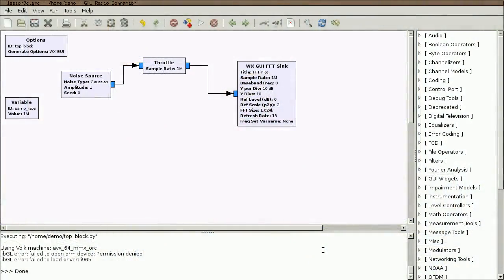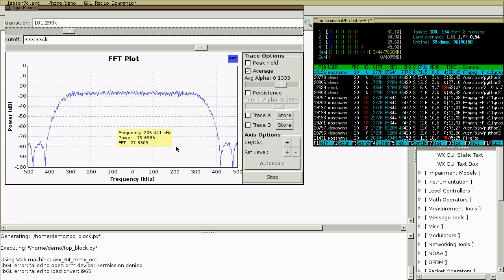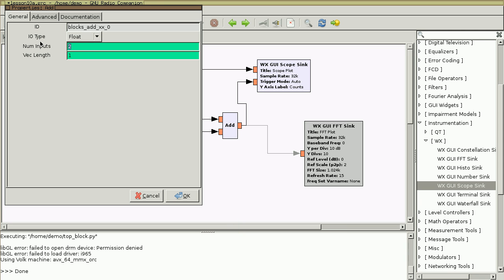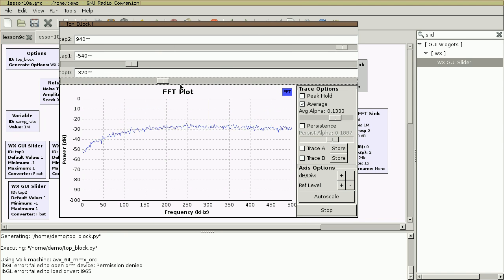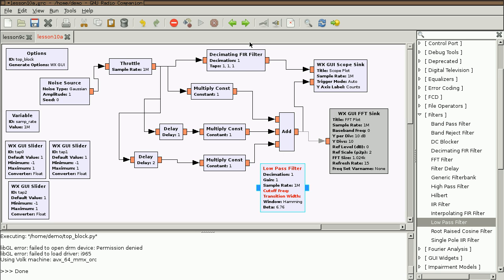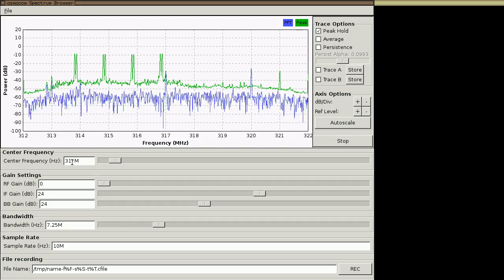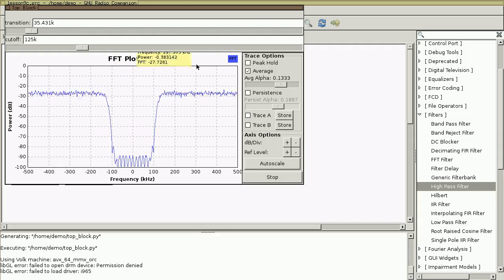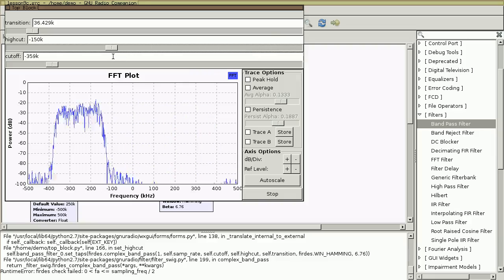Software Defined Radio with HackRF - Lesson 10 Filters